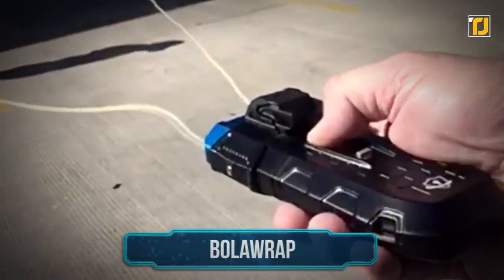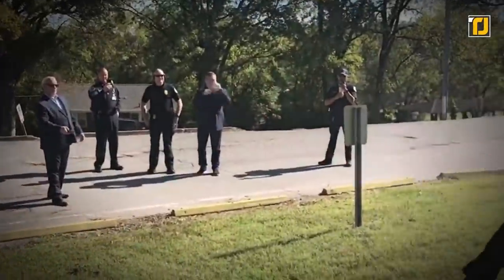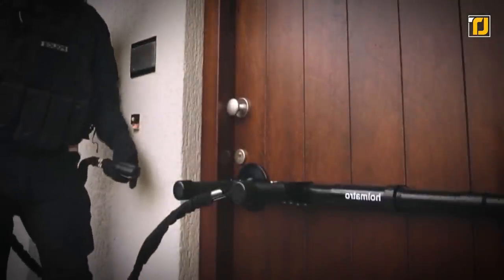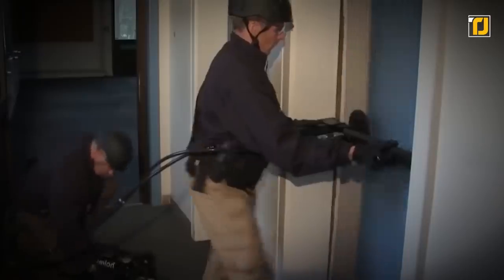10 Insane Police Inventions You’ve Never Seen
Dedication, resilience, and a commitment to protect people – are just some of the qualities you need to become an efficient law enforcement officer! It’s not easy working out there, putting the safety of others above your own. That explains why every police officer needs a handy collection of gadgets and equipment to help them out when in action. There are bullets that can help law enforcement track down people who try to drive their way out of justice. And then, we also have augmented reality setups to help train soldiers for their time on the battlefield. All of it with one goal: law and safety above everything! Here are 10 insane police inventions you have to see! As usual, links to all gadgets are in the description below.